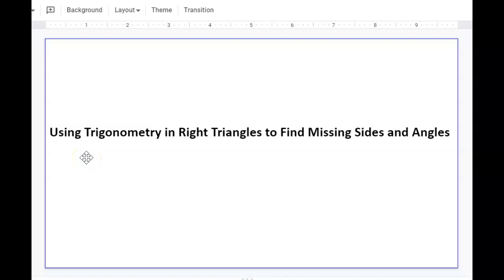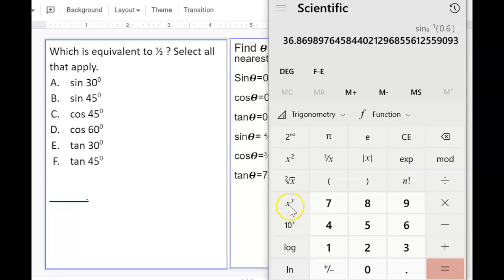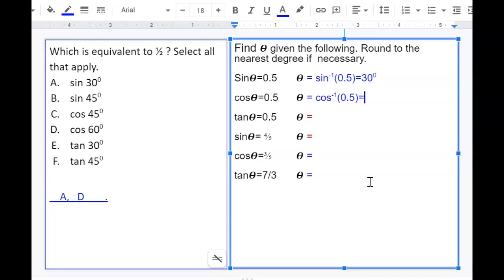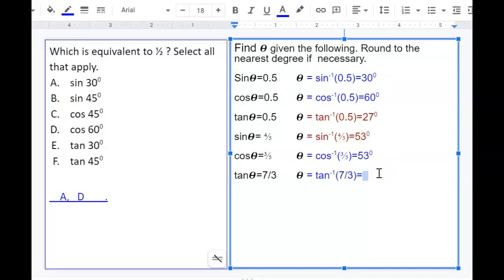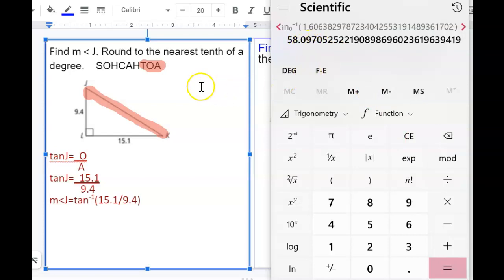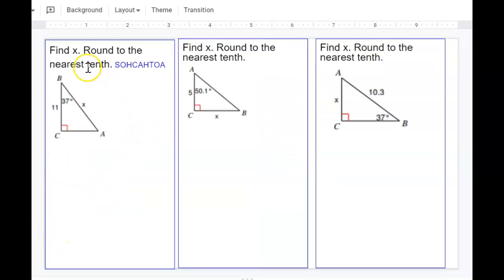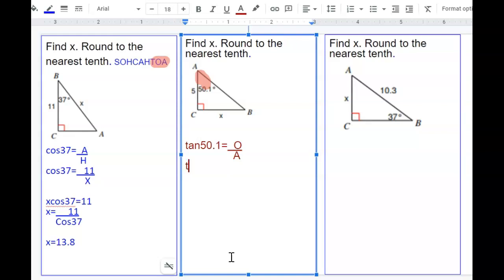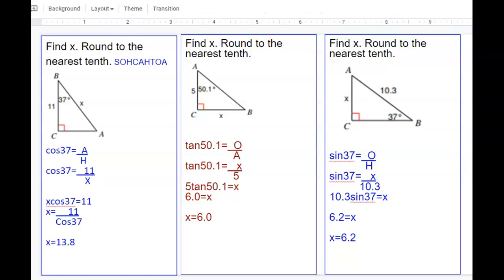Using Trigonometry in Right Triangles to Find Missing Sides